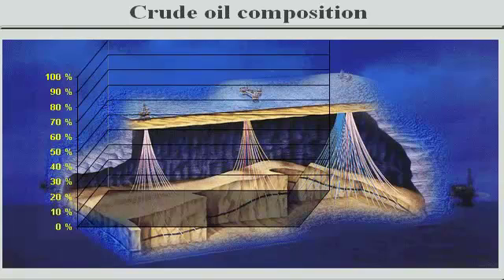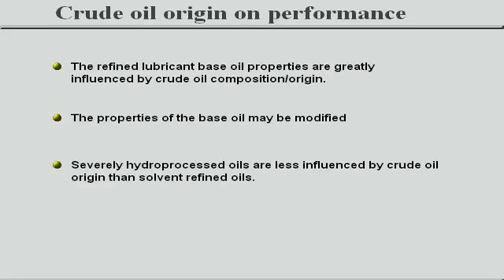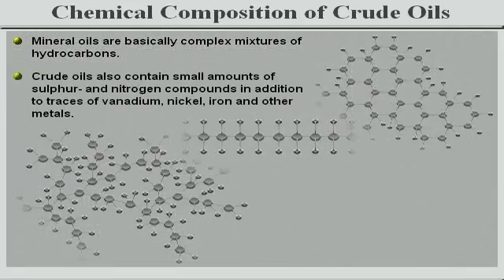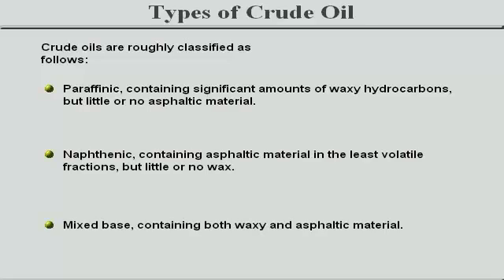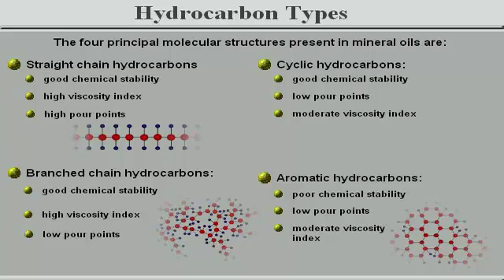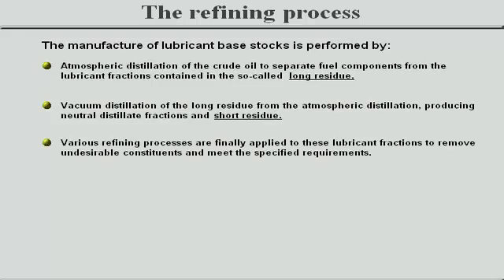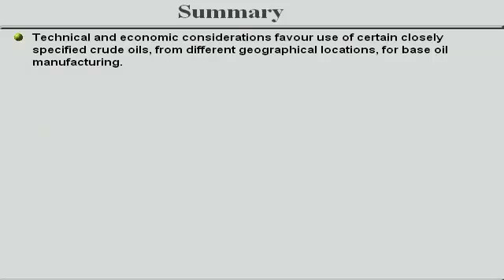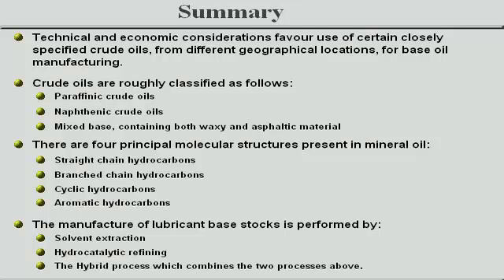Crude Oil Properties and Refining Process for Base Oils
The learning objectives of this video section are to provide an understanding of:

The world demand for lubricants.
The refining process for base oils.
Crude oil properties.